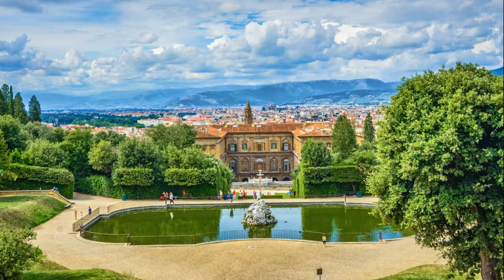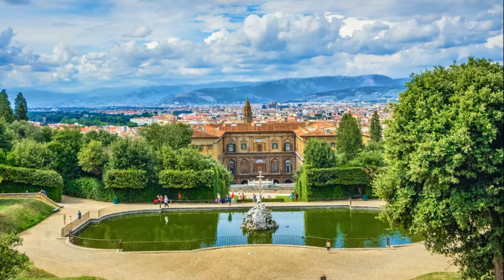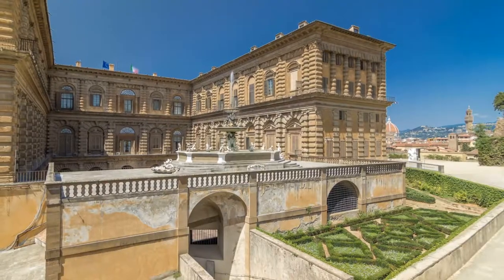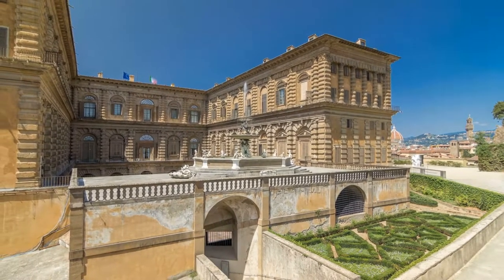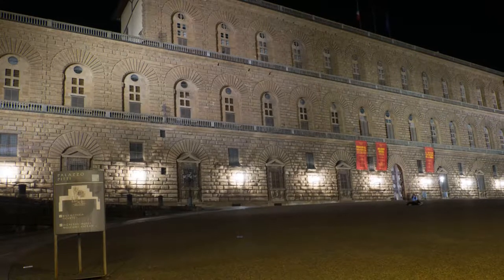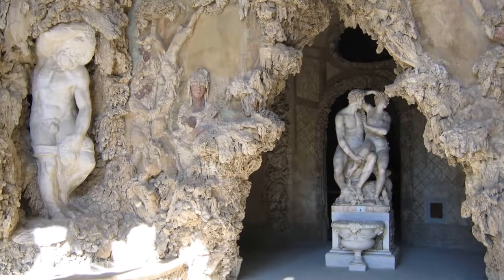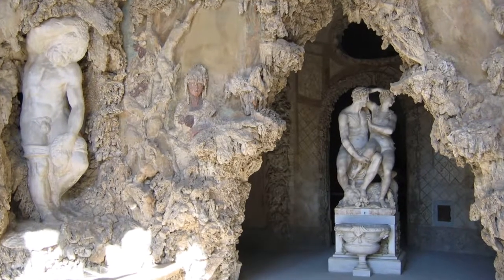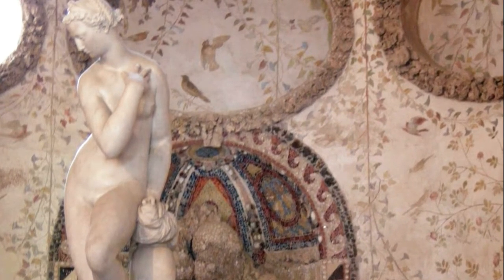PALAZZO PITTI - ITALY, FLORENCE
Address: Piazza de' Pitti, 1, 50125 Firenze FI, Italy

Local Traveller
By Willo’s Worlds